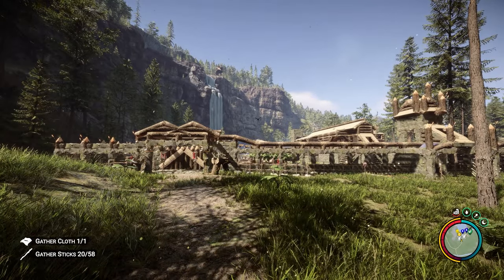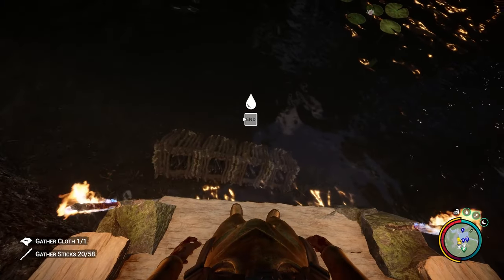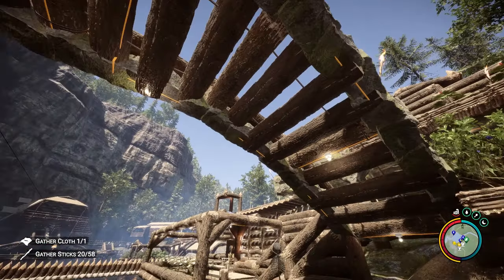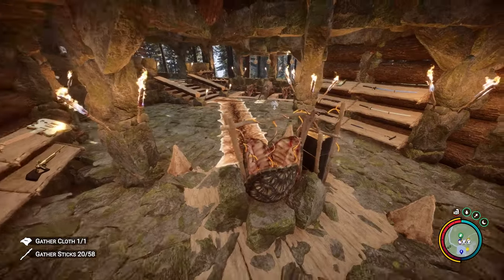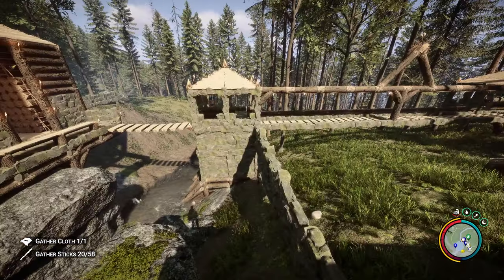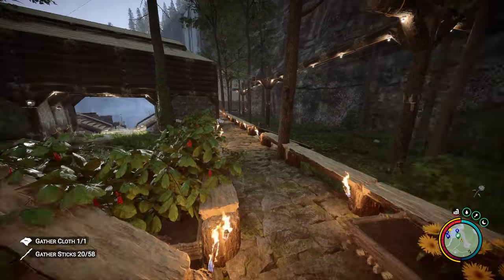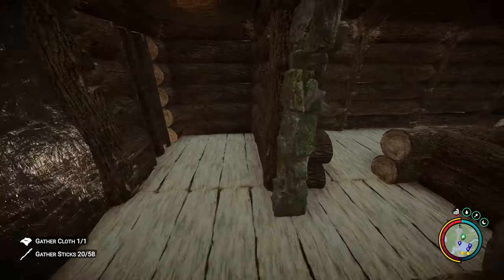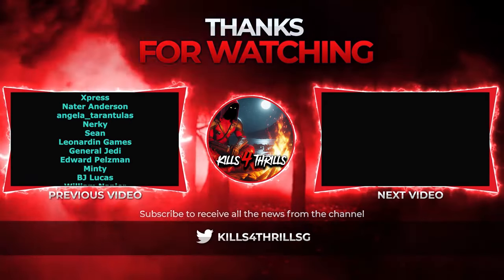Lakeside Village, Base Tour! (Sons Of The Forest)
This is luismcr43 Sons of the forest community base tour.